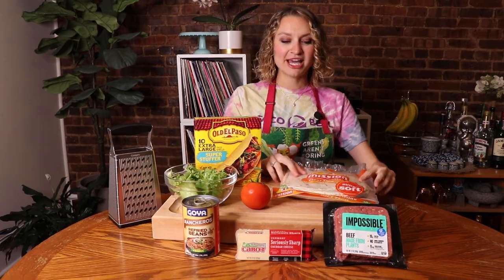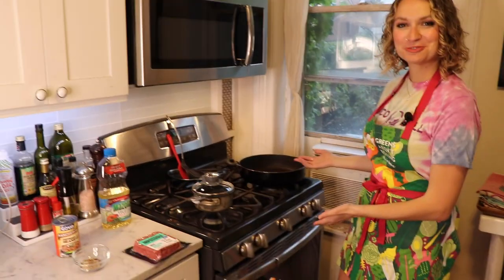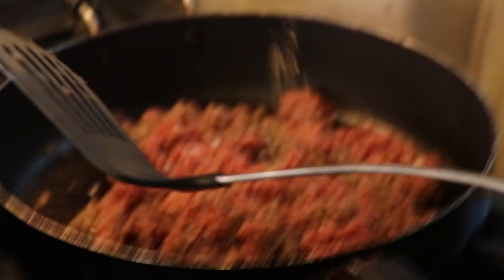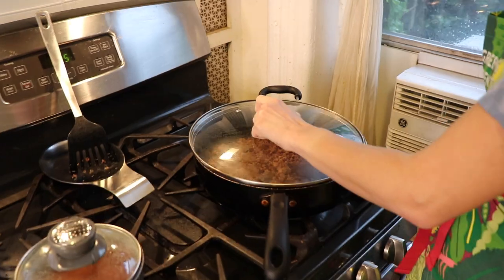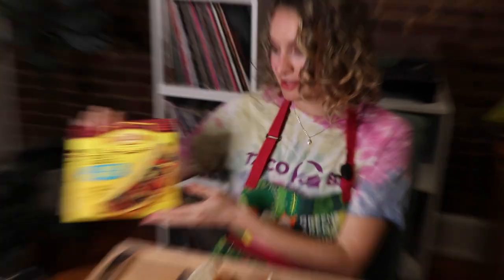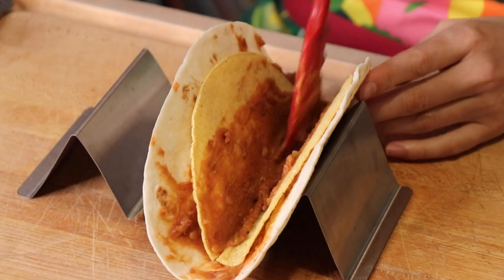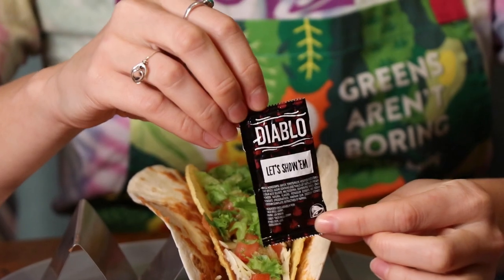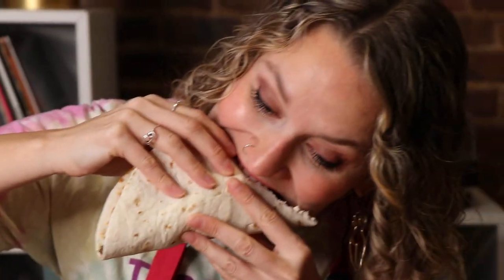Homemade Taco Bell Double Decker Taco Supreme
Taco Bell discontinued the Double Decker Taco Supreme on September 12, 2019.

xo